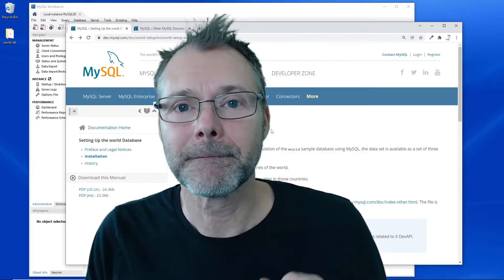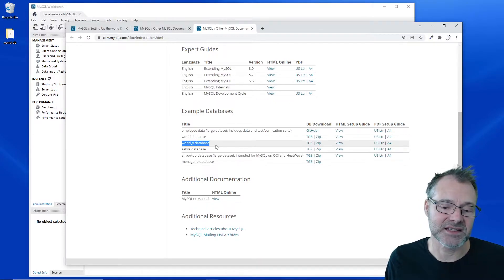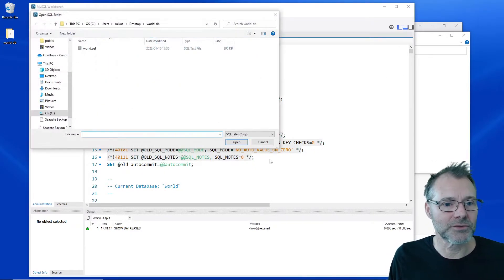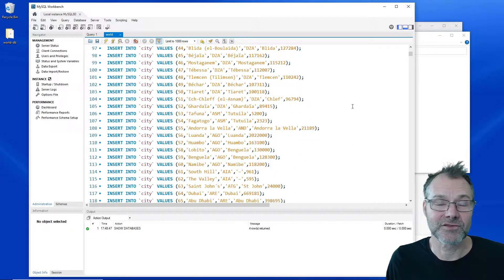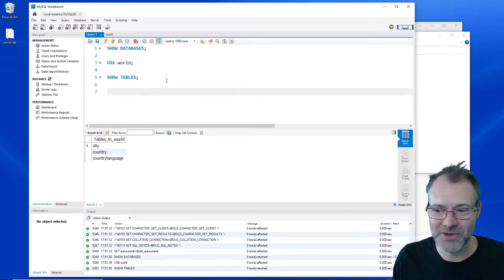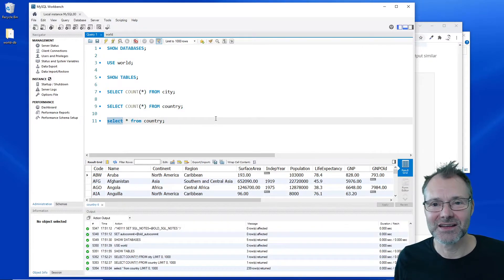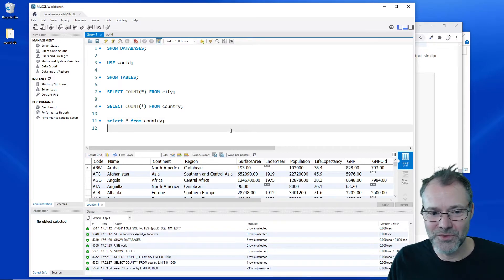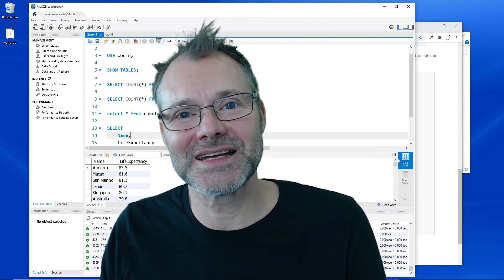Load and get going with the "world" database using MySQL Workbench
All code s available in the world.sql backup script so execute it and it will create the world database for you.